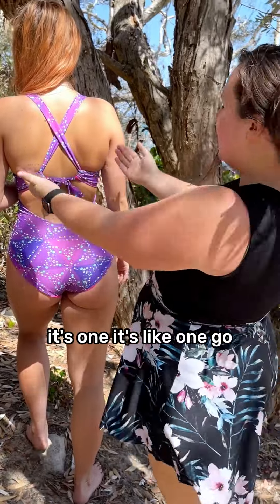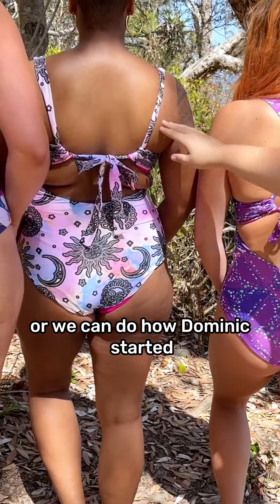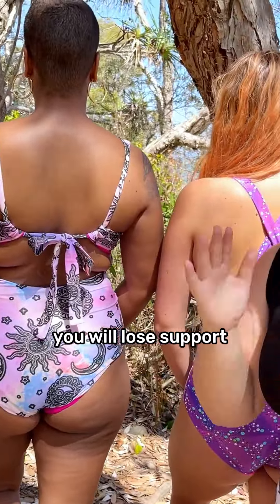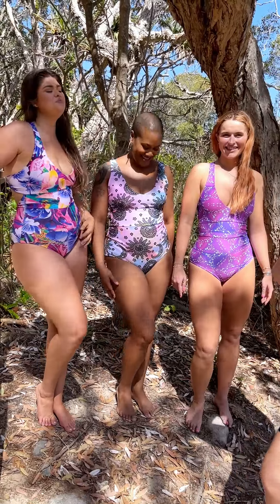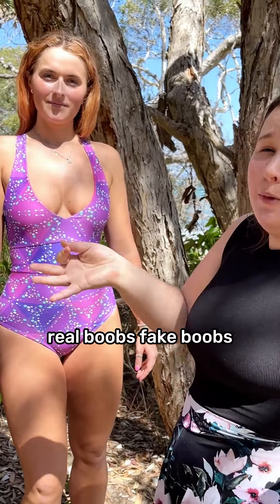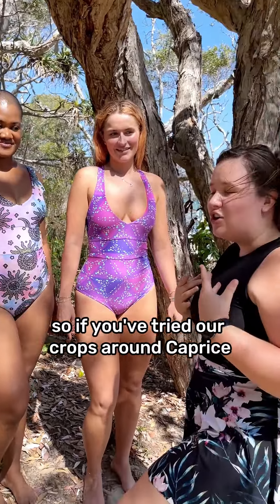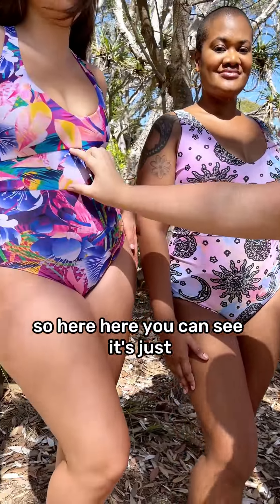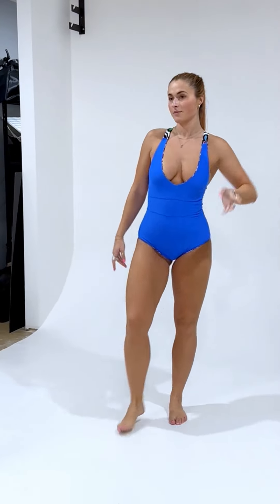Deep V Features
Shaylin gives us the rundown on some design updates in swim..